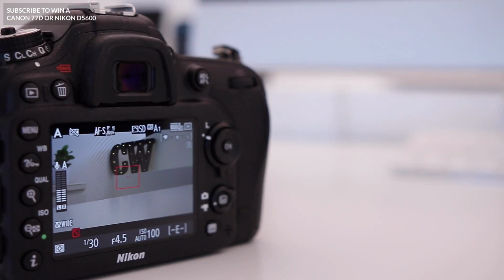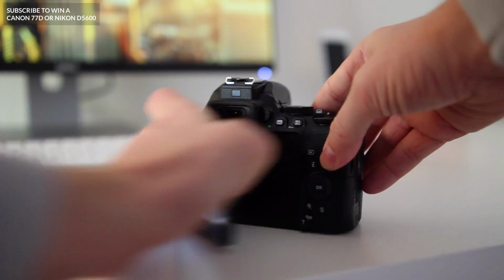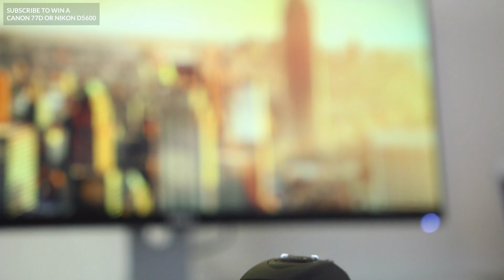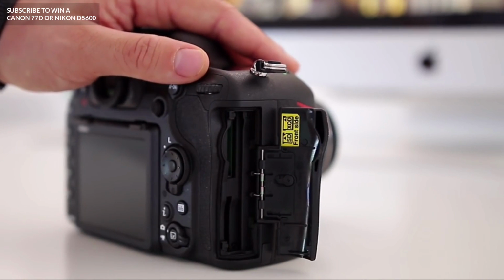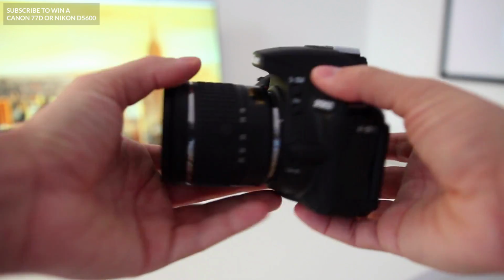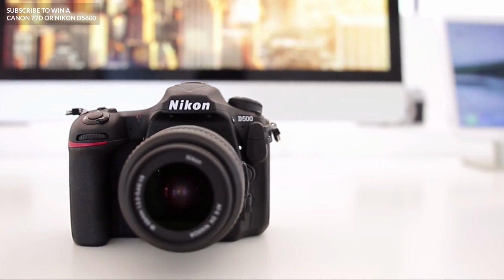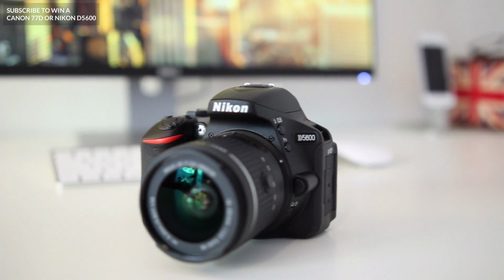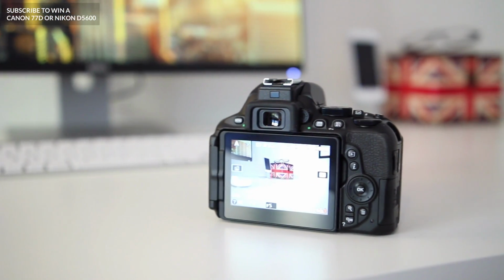Nikon D7500 vs Nikon D5600/D5500! Which DSLR Should You Buy?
✅✅ Best DSLR’s Under $1250
✅✅ Nikon D7500 on Amazon
✅✅ Nikon D5600 on Amazon
✅✅ Nikon D7500 with 18-140mm Lens

D7500 vs D5600 & D5500

Hey whats up everyone, my names Chris Winter and in this video, I’m going to do a quick comparison between the brand new Nikon D7500 and the Nikon D5600 so you hopefully I can help you choose which one will be right for you.

But anyway let’s take a look at these two Nikon DSLR’s.

4K Video
So the first major upgrade to the Nikon D7500 is it’s inclusion of 4k video. Now this is really nice to see in the Nikon D7500, as it puts it ahead of soem other camera manufacturers such as from Canon.

Now I used the Nikon D500 a lot and really liked the 4k video, it was sharp and detailed so I expect the D7500’s 5k image to be good as well.

Now I’ve also used the D5600 a lot and was actually pretty impressed with it’s video. Sure it only shoots at 1080p, but for a lot of people, that’s more than enough these days.

It’s also got 1080p 60 frames per second which is good for slow motion.

So if you know that video is important to you, the D7500 will definitely be better for you.

Image Stabilization
Another interesting inclusion on the Nikon D7500 is it’s 3 axis image stabilization.

I’ve recently been testing the Canon 77D out and it’s got a similar feature.

Now compared to cameras like the Sony A7S mark 2 or hte Panasonic GH5, the D7500 has a digital image stabilization compared to a physical one, which

LCD Screens
Now when I was using the Nikon D7200, one of my pet peeves was that it didn’t have a flip screen.

So I was happy to see when the D7500 included one.

But to be fair, i’m still not super happy.

That’s because the D7500 has a flip up screen similar to that on the D500.

Now that means the screen can simply flip up vertically which is pretty limiting.

Compare that to the Nikon D5600’s screen whcih is fully articulating. This screen can flip out to the side, go up, down and even flip all the way around to the front. It’s fantastic.

Now some people might say this is more fragile, but ive been using similar screens on my canon 70d for many years and ive never had a problem. So the winner here is the D5600.

Megapixels
Now I quickly wanted to ttalk about the Megapixels on both of these cameras.

From first glance, you might think that the Nikon D7500 took a step back by moving down to 21 mp compared to 24.3, but in fact this might not be the case.

Having less mp generally means you’ll have larger pixel which can help in low light.

On the other hand, if you do know that you like to crop a lot, having that extra 3 megapixels on teh D5600 might be better for you.

SD Cards
Now one of the downgrades on the D7500 is it’s single SD card slot. I like many others are dissapointed that it’s gone and i wish it was still in the camera.

But for this comparison theres really no comparison as both cameras have the single sd card slot.

Shutter Speed
In terms of shutter speed, the D5600 tops out at 1/4000th a second, compared to 1/8000th of a second on the D7500.

Having that extra speed can definitely help capturing images if you know you’ll need it, so it’s defintiely something to consider.

Weight
Now if you like to travel alot, the Nikon D5600 will possibly be the better bet for you.

That’s because it comes in at nearly 200 grames lighter, which for a DSLR is actually quite a big difference.

The D7500 weighs 640grams for the body, compared to just 465 grames on teh D5600.

But of course, some people do like a heavier body especially when using large telephoto lenses, so the choice will be up to you.

Image Processor
One area where the Nikon D7500 does out perform the D5600 though is with it’s new Expeed 5 image processor.

This is the same that I used in teh D500 and it was great. The D500 was an incredibly snappy camera and it’s nice to see that moved over to the D7500.

Autofocus
And speaking about that, if you need quick and reliable autofous, the D7500 will again be the better bet.

The D5600 performed great in autofocus for a sub $700 camera, but it only has 39 autoofcus points.

Compare that to the D7500’s 51, and I think the D7500 will win this round.

Burst Rate
The D7500 can shoot at an impressive 8 frames per second, compared to just 5 frames per second on the D5600.

For sports and wildlife shooters, thats a pretty big deal. So if that’s your main type of photography, the D7500 will defintiely be for you.

So over the D7500 is a better camera than the D5600 as it should be. It’s considereably more expensive. If you’re a beginner, I’d highly recommend teh D5600, it’s a great camera but if you do want more of a semipro camera, go for the D7500.